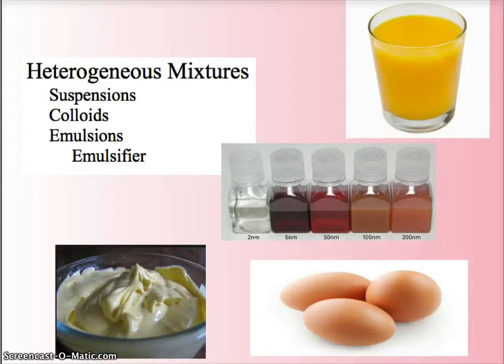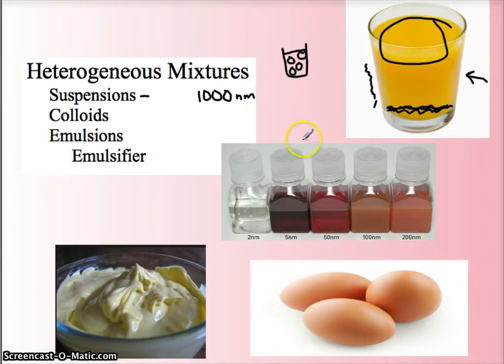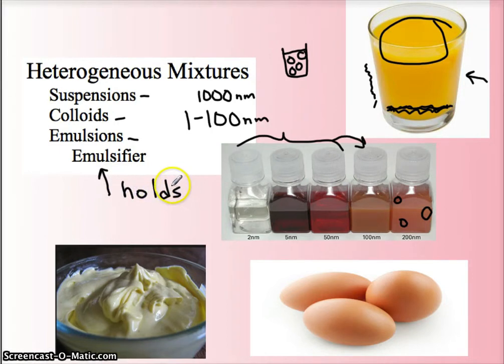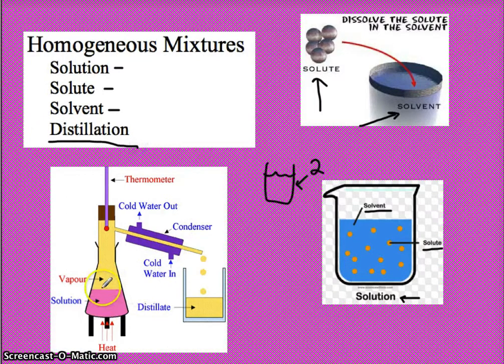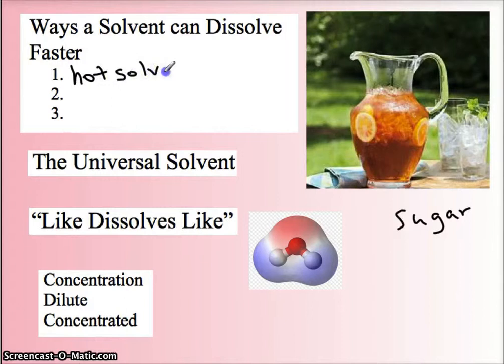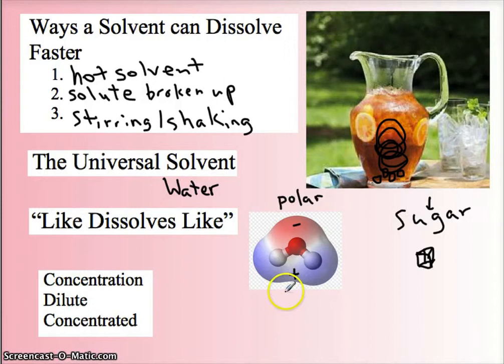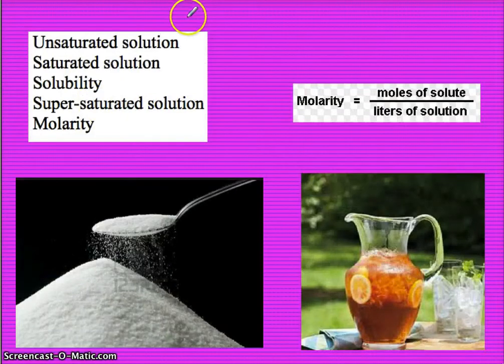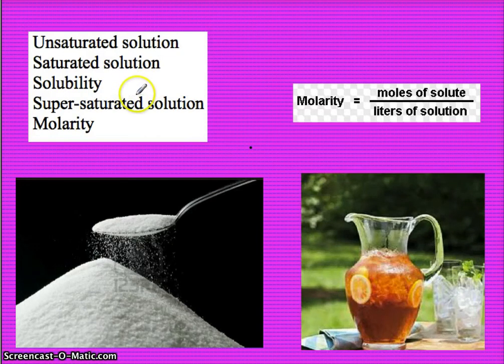Mr Mitchell 8-40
An 8th grade instructional science video on mixtures